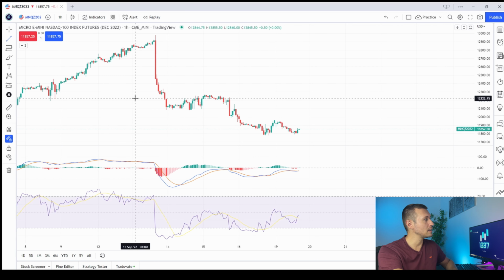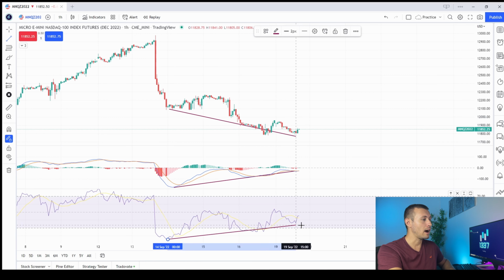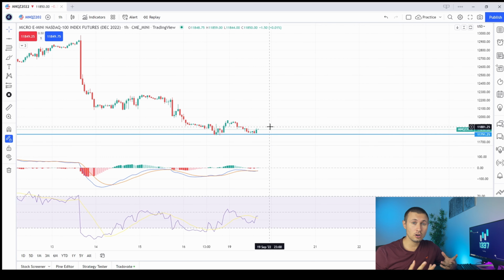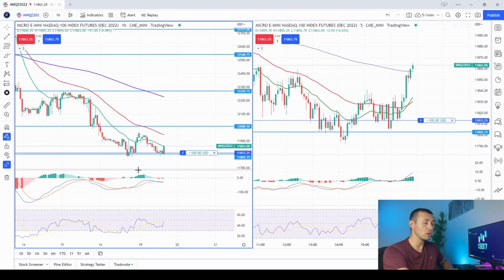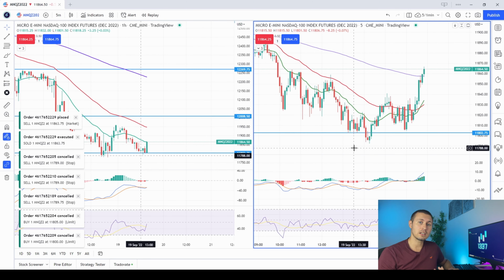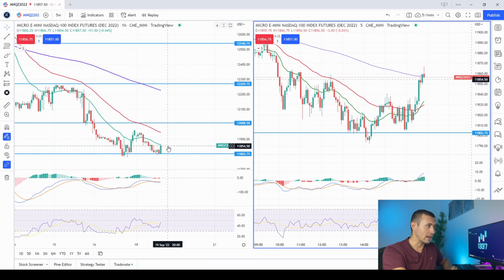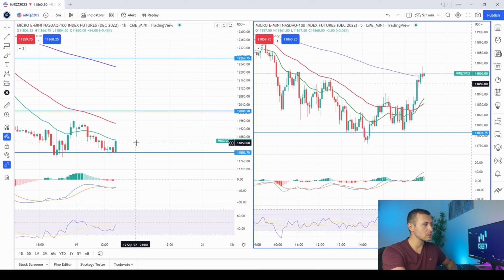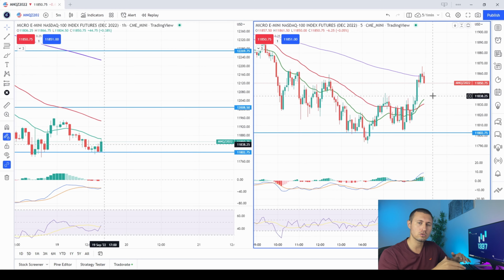How To Make 100$ in 20min Trading NSDQ100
Do you want to learn how to make 100$ in just 20minutes by trading NSDQ100???

Timestamp:

0:00 - Intro
0:40 - Explanation of the setup
3:46 - The actual trade taken
10:55 - Conclusion